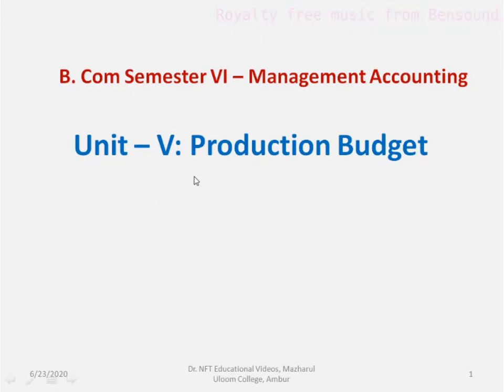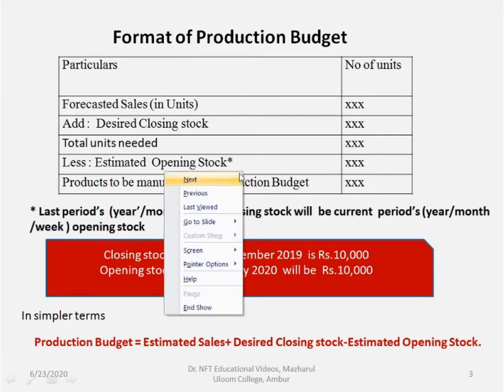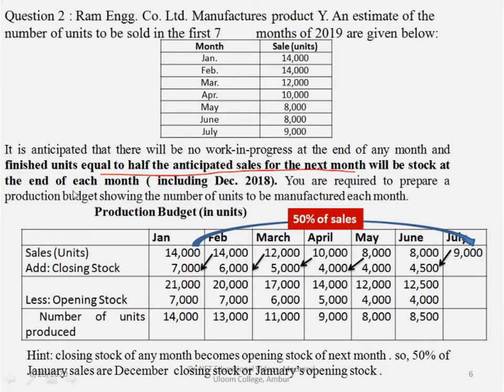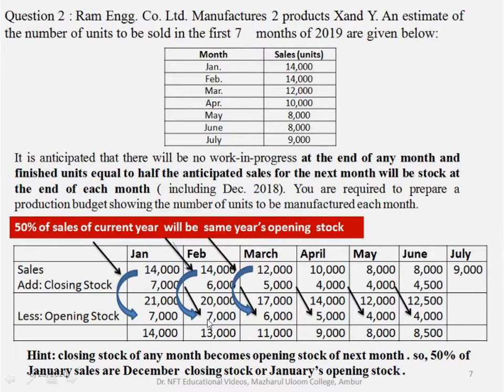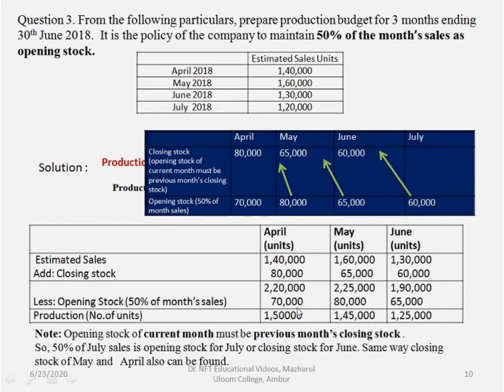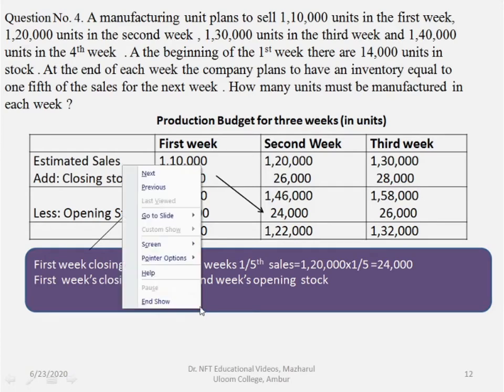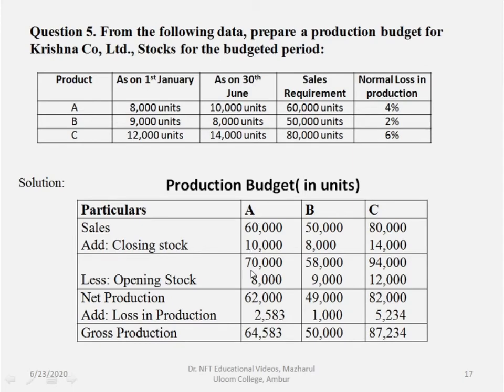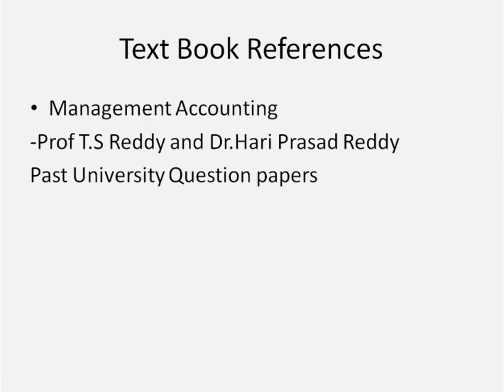B. COM, Semester VI , Management Accounting - Unit V, Production budget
Management Accounting , Unit V, Budgetary Control  - Production Budget,
this video describes on how to estimate the expenses and revenues for different activity levels, also contains Text book theory, text book problems with their  solutions and also some previous years solved questions .

More subject notes are available of B.COM , B.COM (CS), BBA Thiruvalluvar University syllabus are available

and old question papers of B.COM and M.COM of Thiruvalluvar University are available here on this